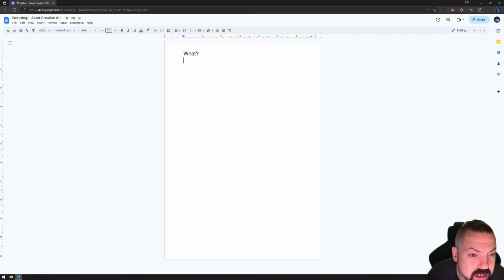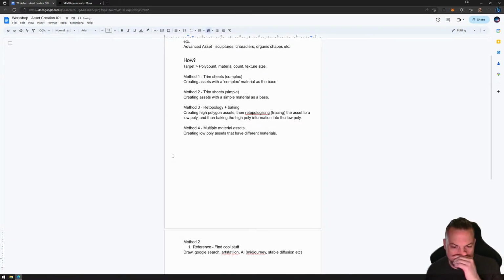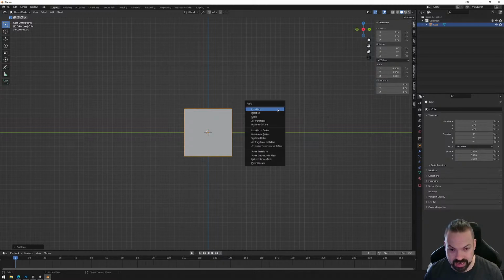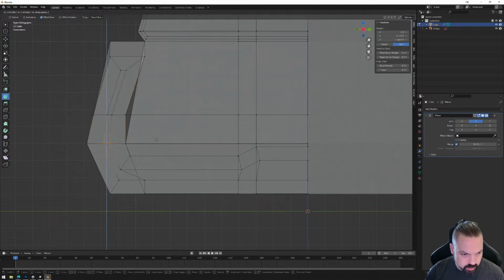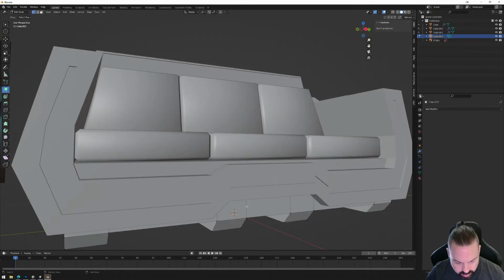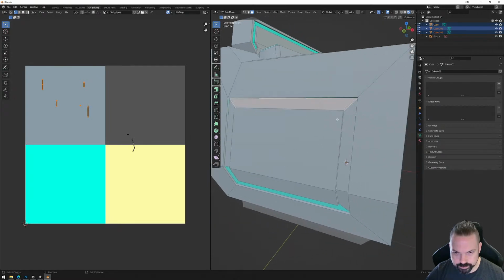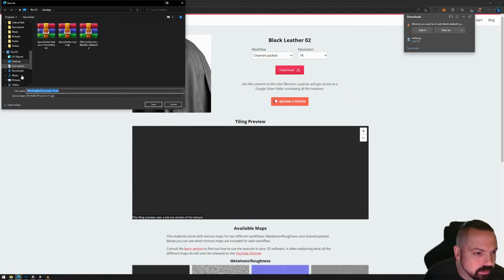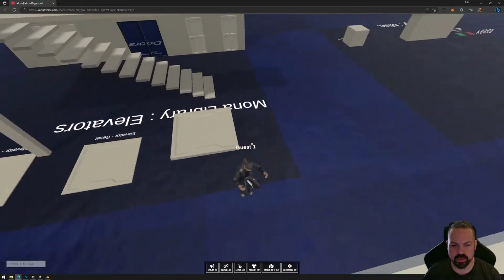Mona Workshop | Asset Creation : Tiny Texture Assets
In this session we'll be looking at how to create optimised assets from beginning to end. What choices are there in your asset creation process (quite a lot) and deciding which is best. We will then look at making a futuristic sofa using only one material with a very small texture using Blender!